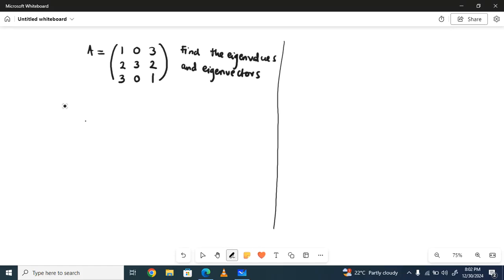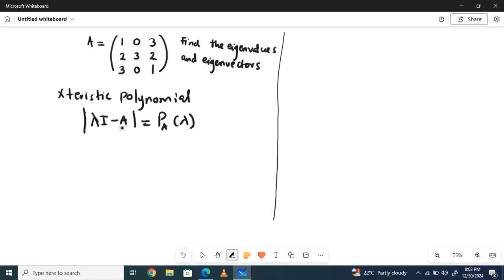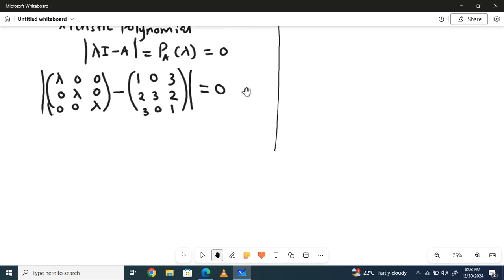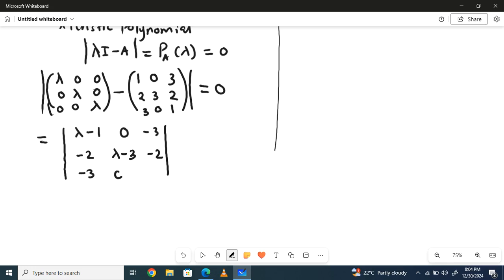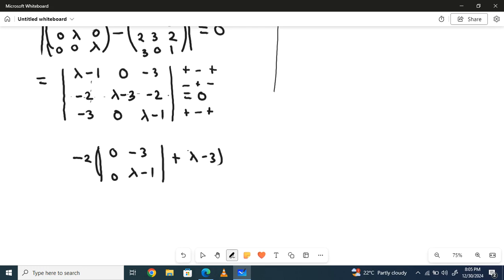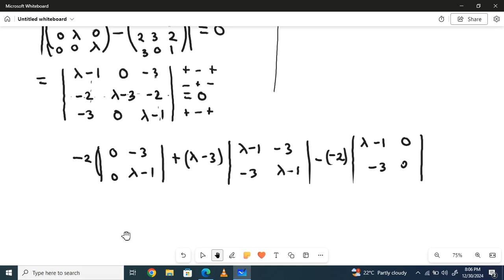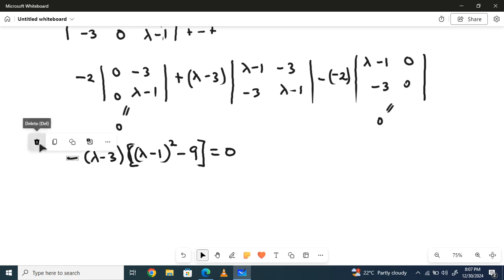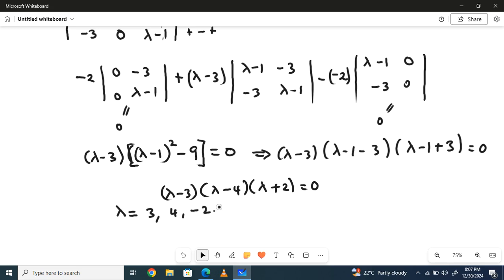Eigenvalues and Eigenvectors of a 3x3 Matrix Part A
Thank you for tuning in, my name is Philis Alosa.
In this video, we are finding eigenvalues for a 3x3 matrix.